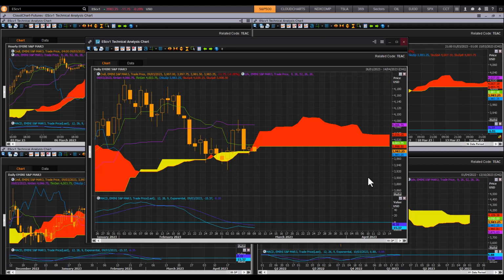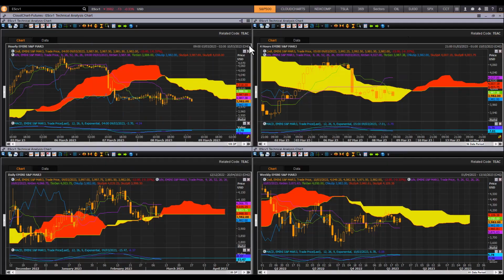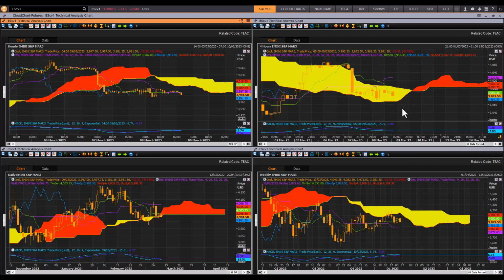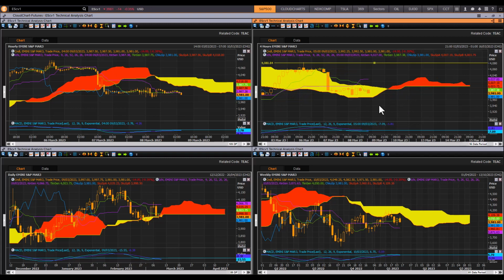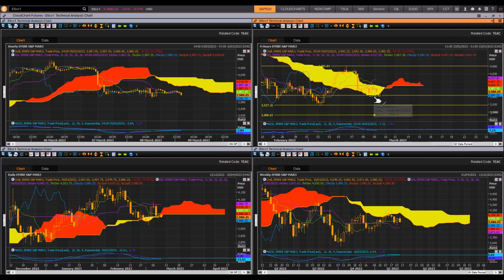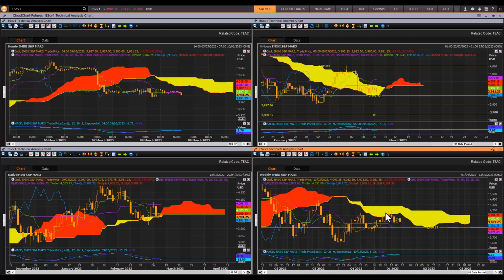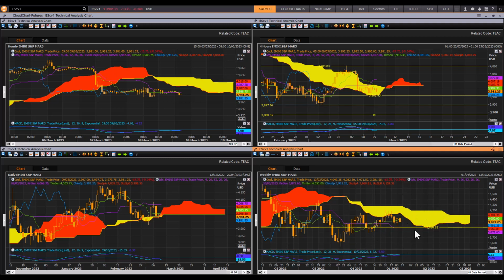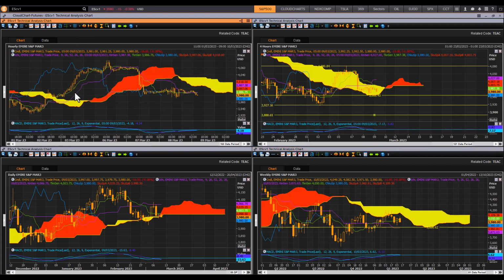S&P500 Index futures: Fighting for support at critical Cloud Chart support zone! Make or break week!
Cloud Chart Trading Review of the S&P500 index futures on the 9th March 2023.